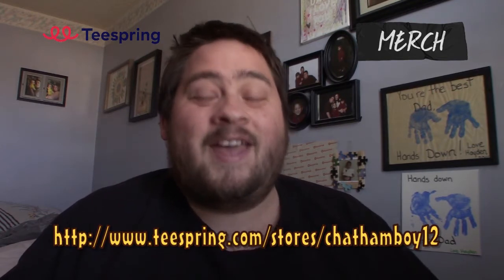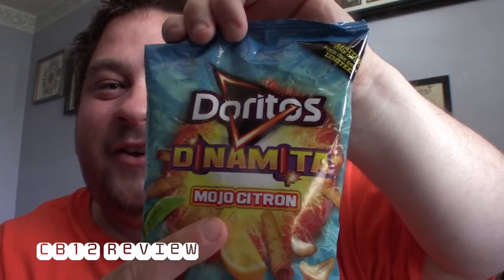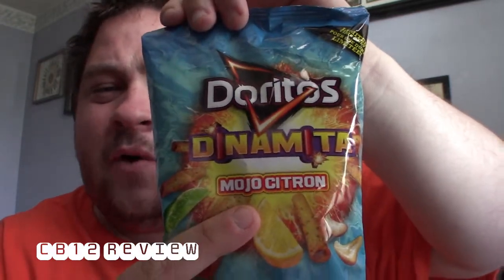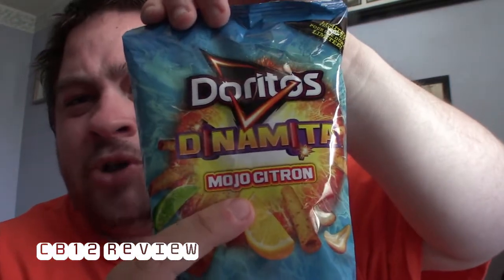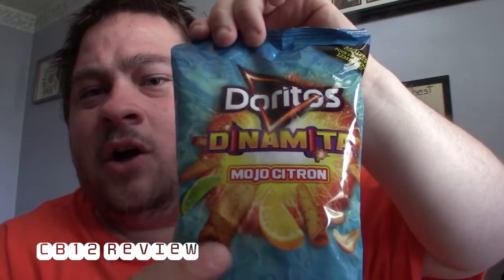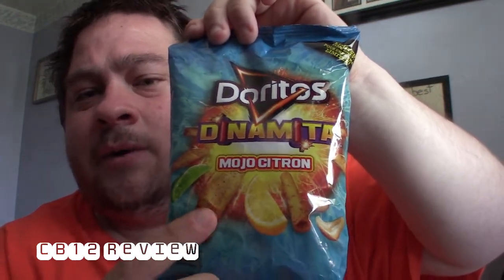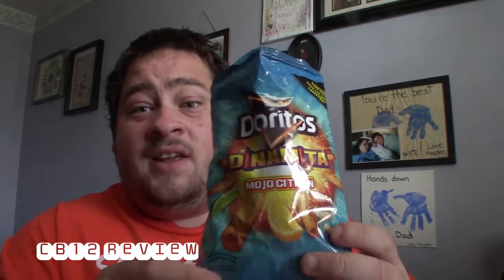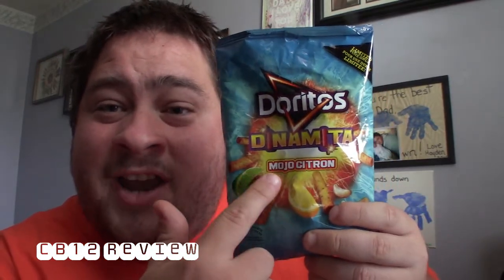♥Doritos Dinamita Mojo Citron | Food Review♥-June 25th 2018